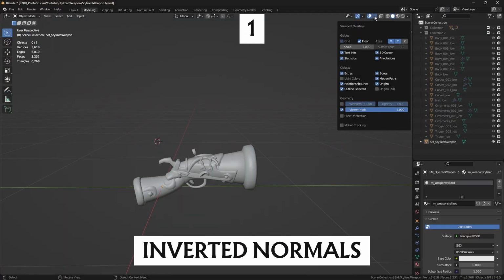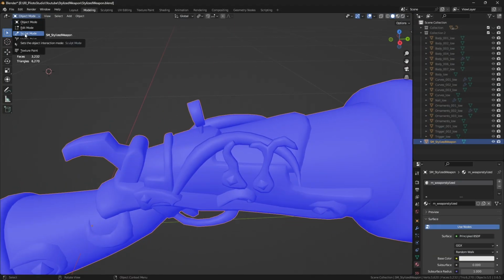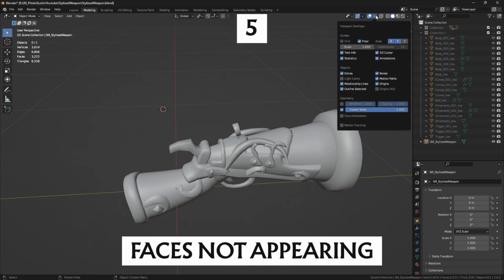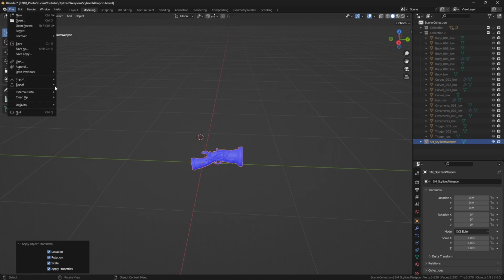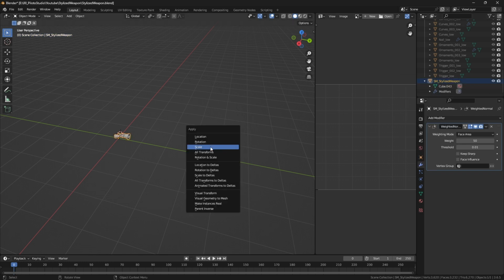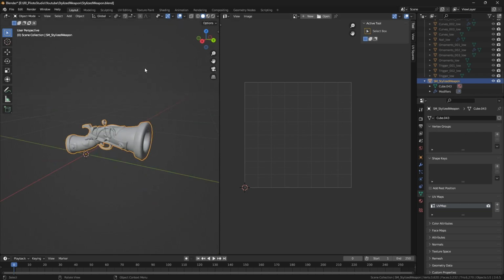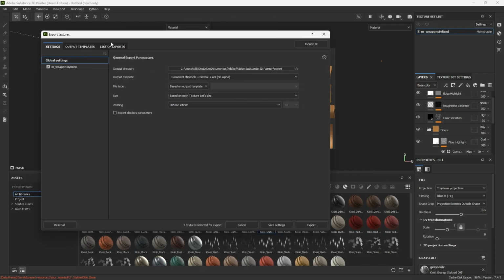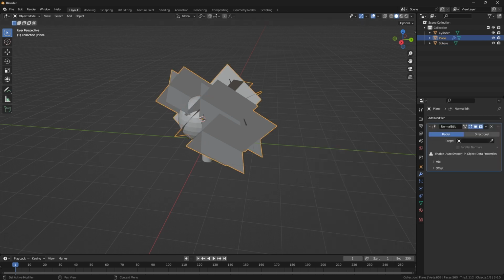26 tips on how to fix your project on Blender/Substance 3D Tutorial | PILOTO 3D ART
In this video, we'll discuss the most common reasons for weird results and how to fix them. Whether you're dealing with strange data or unexpected outcomes, we'll go over some troubleshooting steps to help you get back on track. Don't let weird results derail your project, watch this video for some useful tips and tricks.